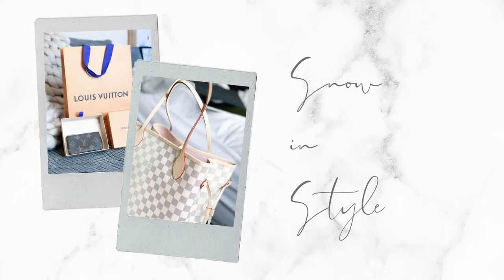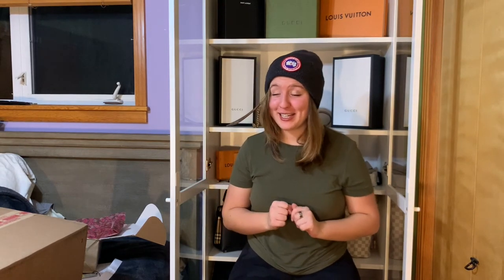FAILED Canada Goose Unboxing - Approach Jacket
One keeper and one disappointment! Check out my instagram to see the fit of a smaller size @snowwinstyle (2 w's) ❤️